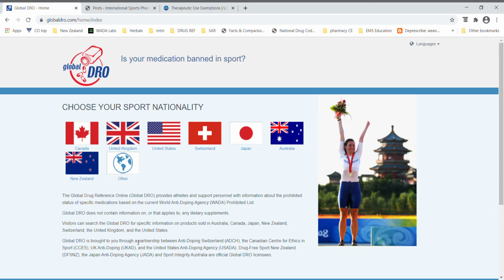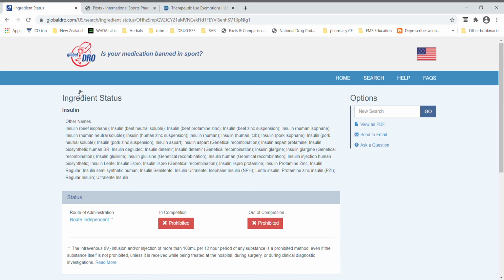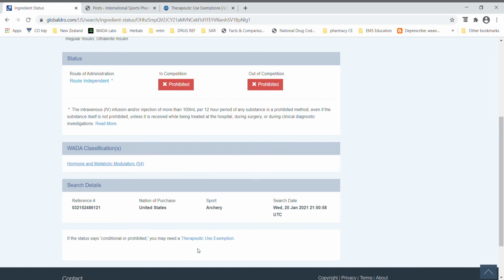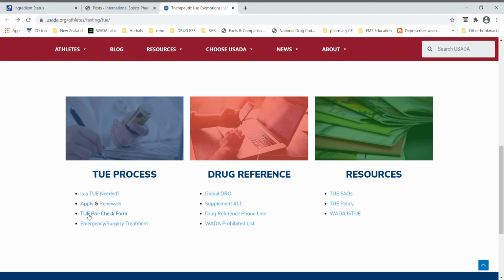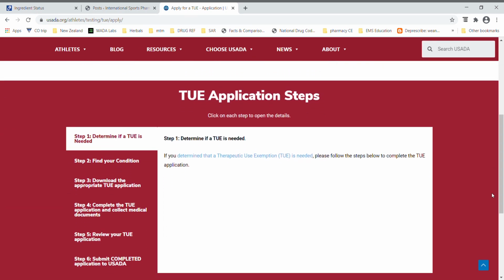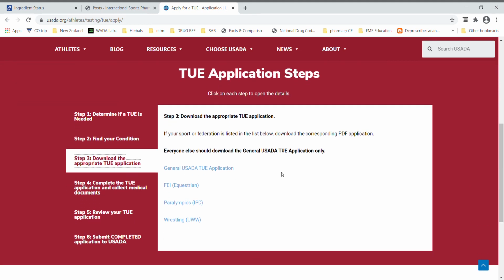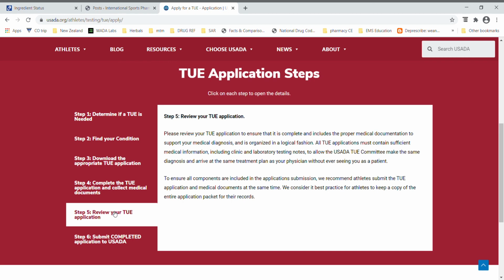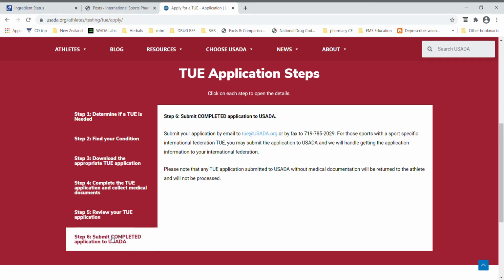Pharmacists can help athletes taking prescriptions that are prohibited in sports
Sports Pharmacists, some of your patient are athletes that might be tested by an antidoping agency. Have you asked about their level of competition to know if they might be tested?
What do you do when the patient-athlete takes a prescription product for a legitimate medical condition? Do you know what prescriptions are not prohibited that could be used instead? If there is not alternative that is not prohibited, how does the athlete apply for a therapeutic use exemption? Can you use your pharmacy expertise to help? When in doubt, call the agency that is doing the testing of that athlete!